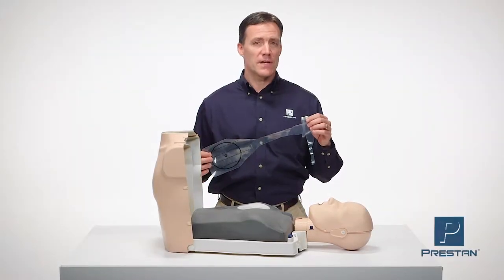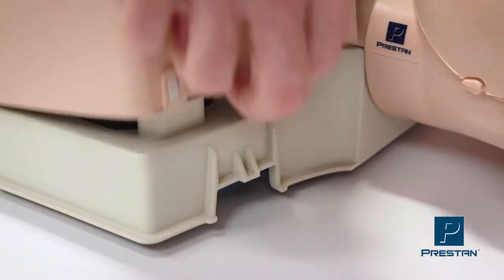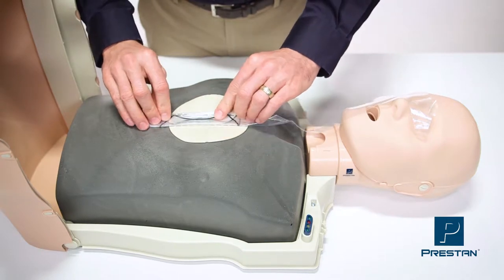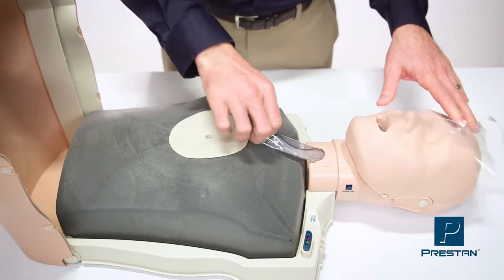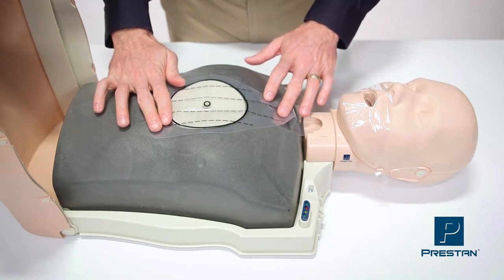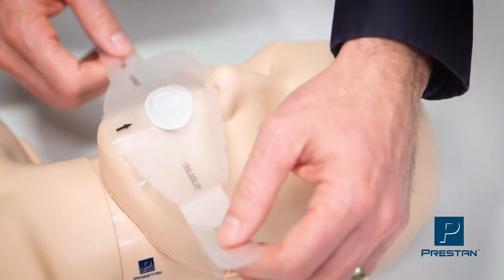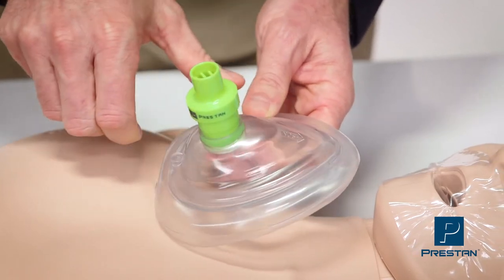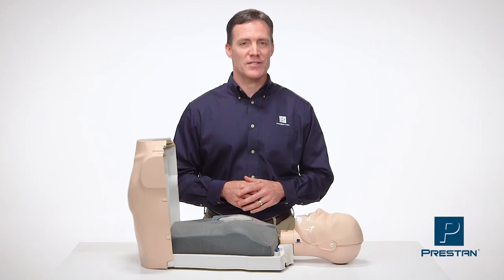Prestan Face Shield Lung Bag Installation Instructions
Here is a demonstration video  on how to install a face shield lung bag on a Prestan CPR Manikin. The face shield lung bag delivers a realistic experience of a full chest rise during CPR training.